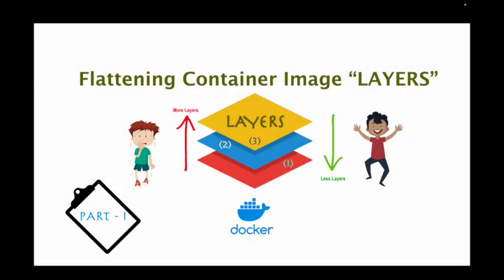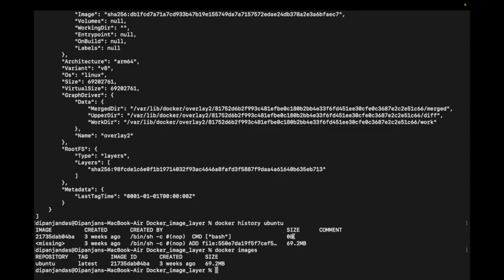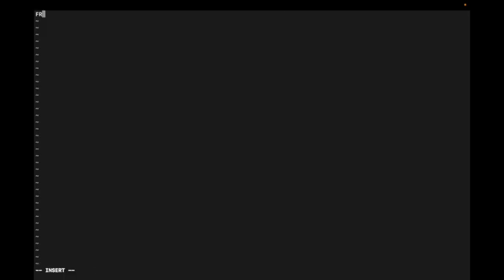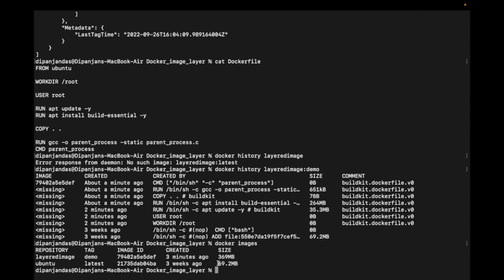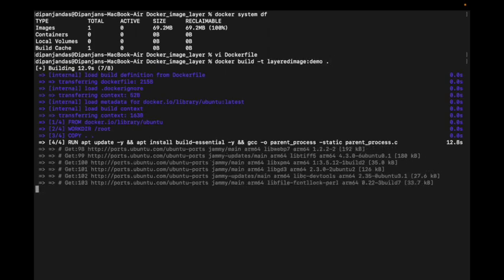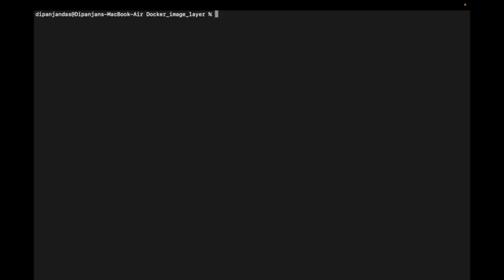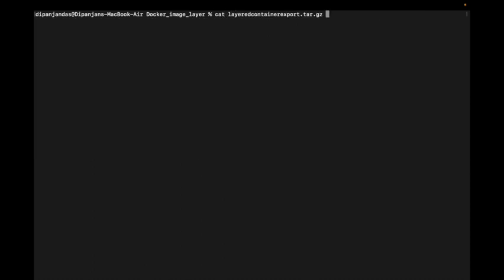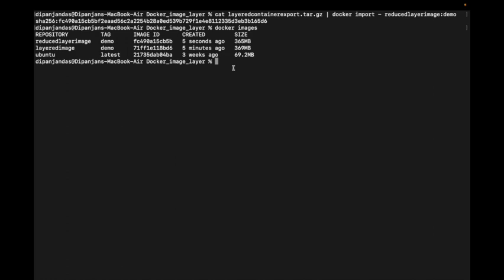Container image flattening (PART 1) - Using Export & Import container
Every container image gets build using some commands and those commands during build process creates layers. More number of layers increase size of the container image also make maintainability of image bit complex. In the process of flattening, we actually reduce image size and layers. In this video we have used "Export" and "Import" command to reduce image size also by writing efficient Dockerfile, we have reduced the number of layers. In next video will see few more approaches for flattening.